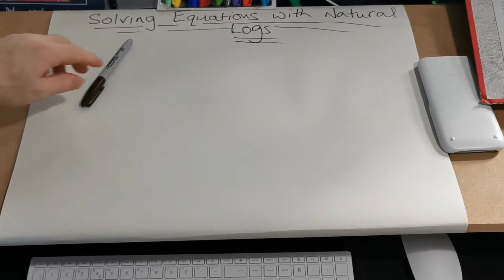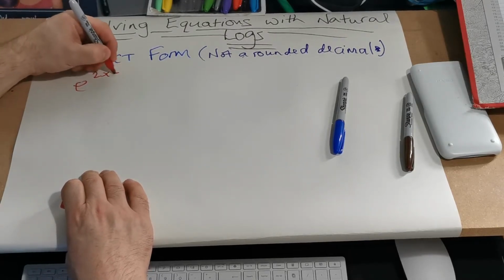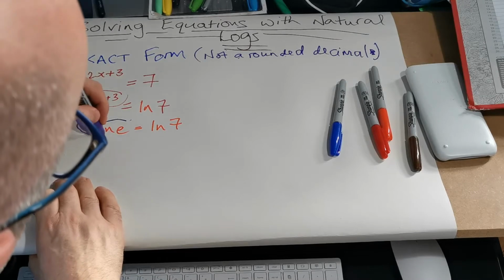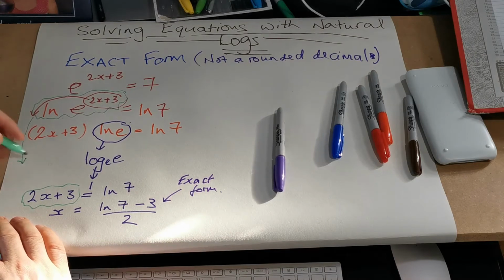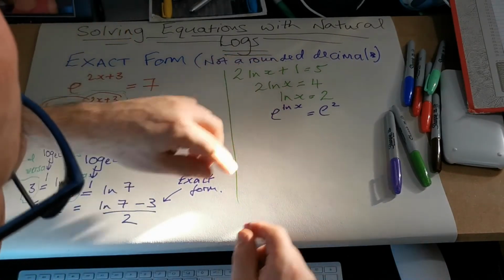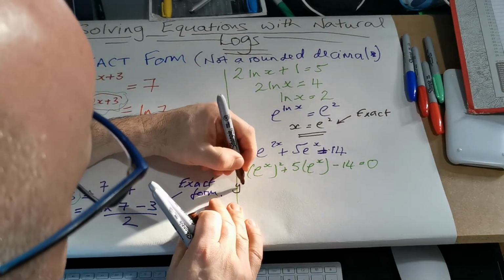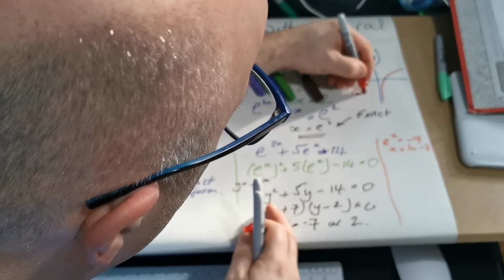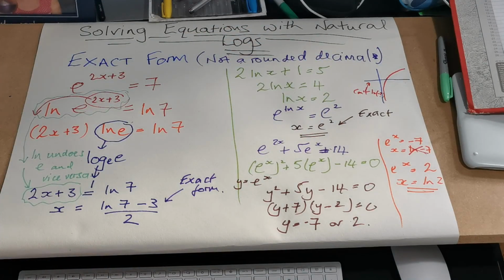Year 12 Maths - Solving Equations using Natural Logs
Looking at solving an equation to give an exact answer in terms of ln or e